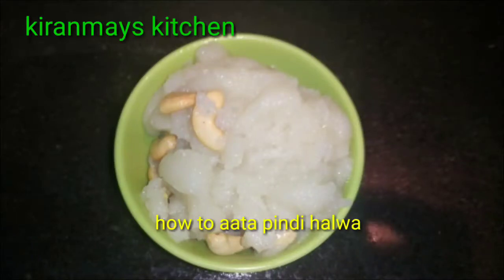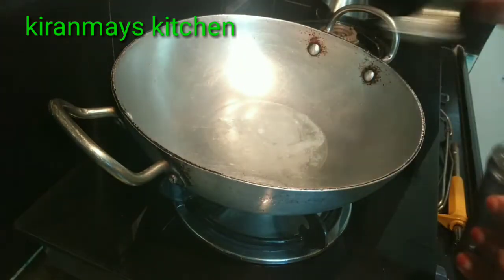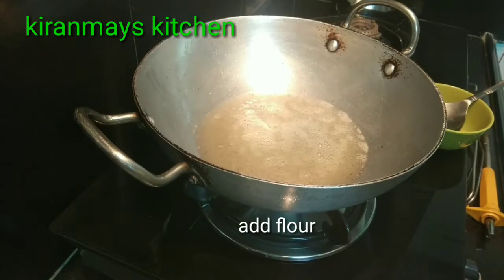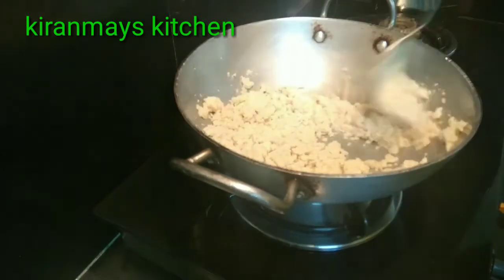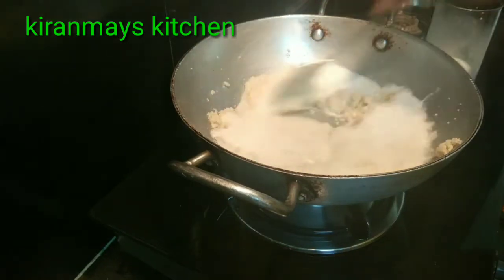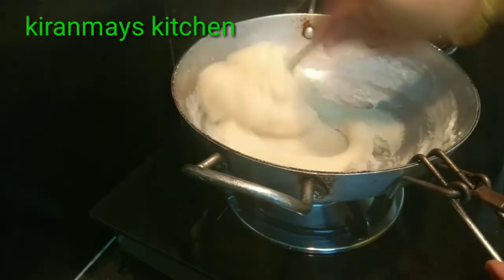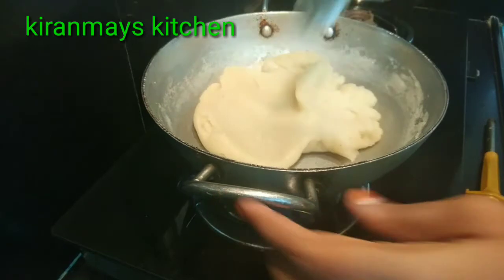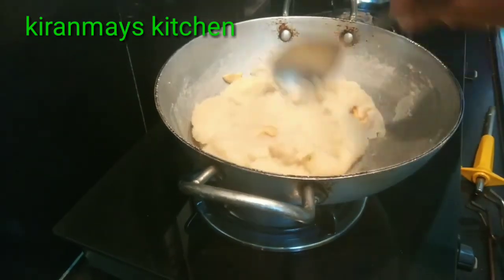ఆట పిండి హల్వా how to prepare aata pindi halwa in telugu (english subtitles )